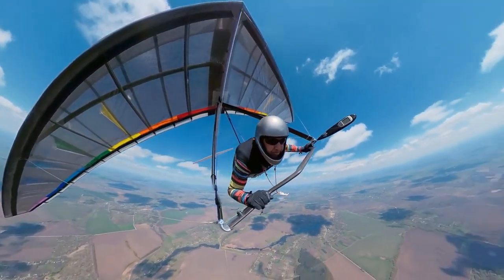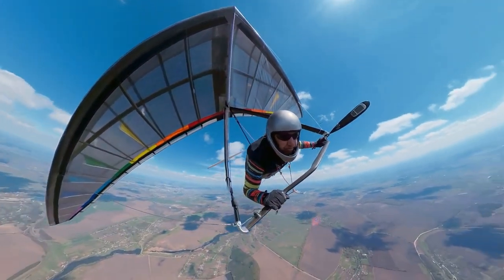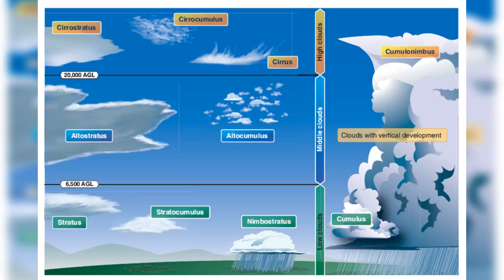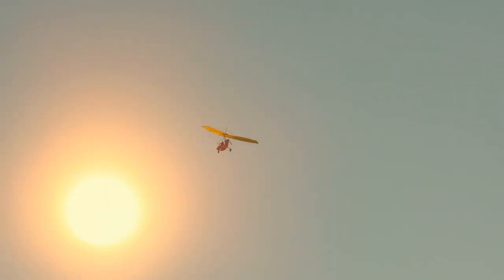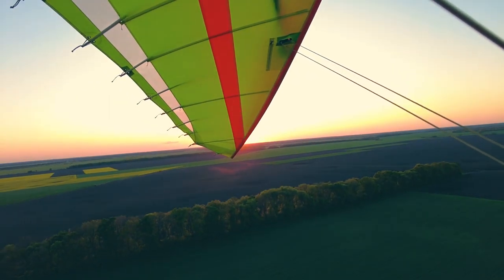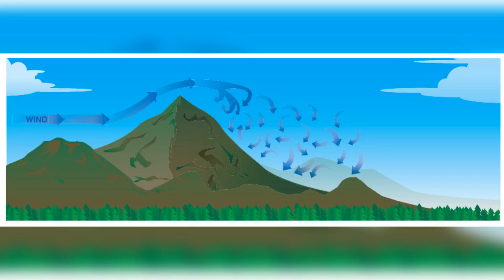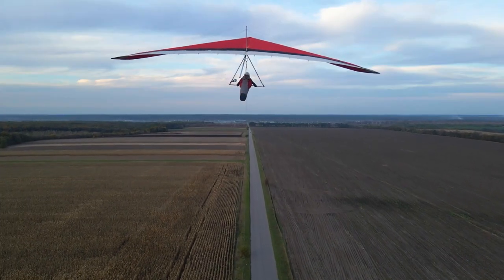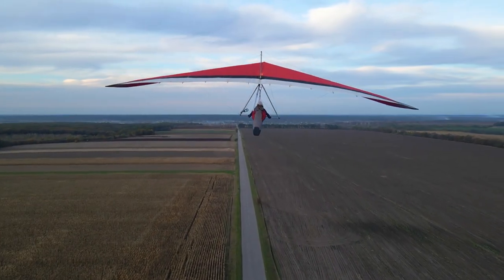Weight Shift Control: 5-2 Preﬂight and Ground Operations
Flight Symphony: Mastering Atmospheric Dynamics in Weight-Shift-Control Aviation
Embark on a fascinating journey through the symphony of flight in weight-shift-control aviation. Explore the intricate dynamics of atmospheric stability, where the rate of temperature drop with altitude shapes the temperament of the air. Uncover the impact of barometric pressure on flying conditions and gain insights into automated weather systems that act as backstage passes to real-time weather data.

Delve into the local stage of wind, moisture, stability, and pressure, where pilots become investigative reporters, meticulously researching and documenting conditions before flight. Navigate through the airspace intricacies, avoiding surprises with a check for temporary flight restrictions (TFRs) and understanding diverse cloud formations.

Discover the concealed orchestra of mechanical turbulence and learn how regulations and manufacturer recommendations compose the score for each flight. Gain a deep understanding of the meticulous considerations required for weight and loading, with a focus on adhering to the pilot’s operating handbook (POH) performance limitations.

As the narrative unfolds, follow the meticulous steps of setting up and taking down a weight-shift-control aircraft, ensuring every component is handled with care to prevent wear and tear. Whether you're an experienced weight-shift-control pilot or an aspiring aviator, this guide offers valuable insights into the art and science of mastering atmospheric dynamics for a safe and enjoyable flight.